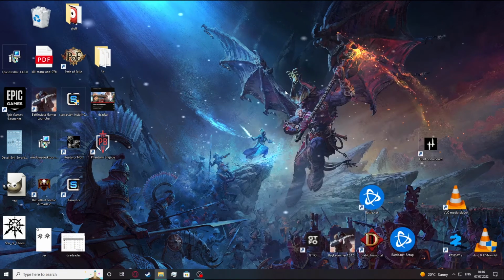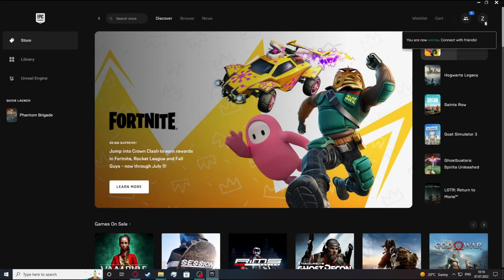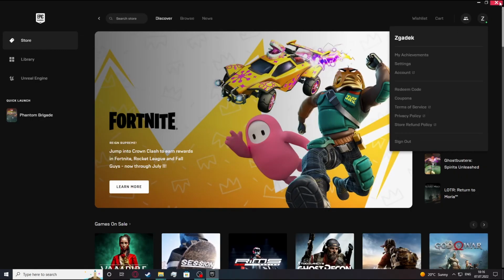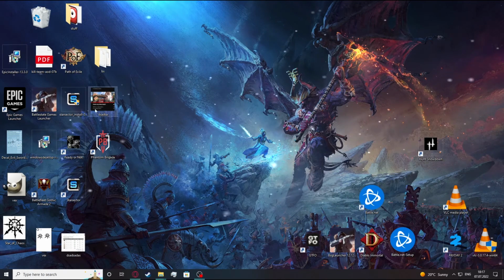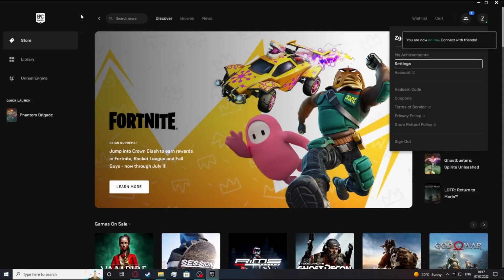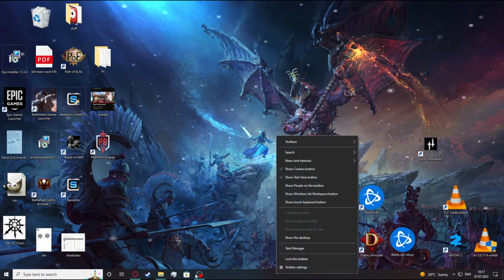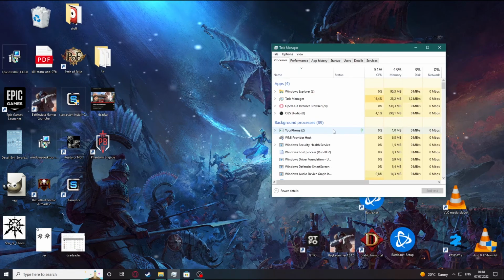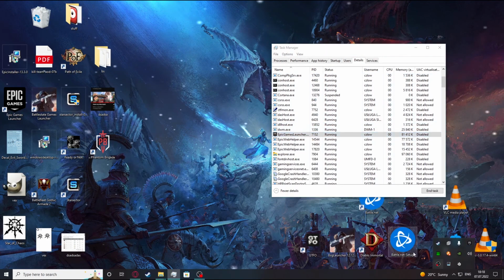Epic Games Store 2022 - How To Minimize With X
If you want to make Epic Games Launcher minimize when pressing on close button, with this video you can learn how to do it. By following our Instructions video you'll see how to easly stop epic games launcher from closing when pressing on x button. You can find more useful guides on our YouTube channel HardReset.Info! if you have any problem with any kind of device like Smartphone, Smartwatch, Headphones, Routers, Smart TV, etc... solution should be there!

How to make Epic Game Store not turn off when closing
How to minimize Epic Game Store ?
Can i minimize Epic Games Store ?
How to minimize with x Epic Game Launcher ?
How to stop Epic Games Launcher from closing when pressing on x button
Epic Games X button